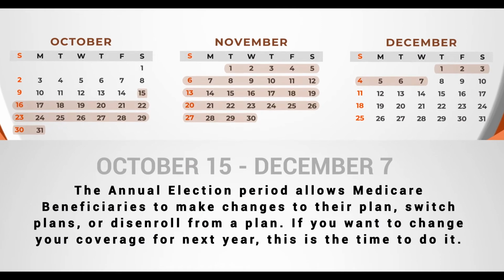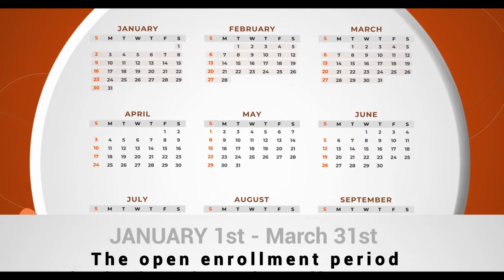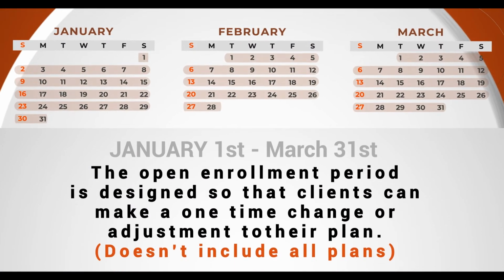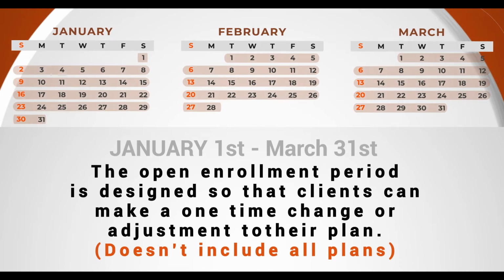The Ultimate Guide To AEP! - Important Dates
Welcome to Magellan Healthcare!
We strive to offer our clients outstanding healthcare coverage, at an even better price!
In this video Kim Sixkiller will tell you everything you need to know about carrier certifications so that you can crush AEP this year!